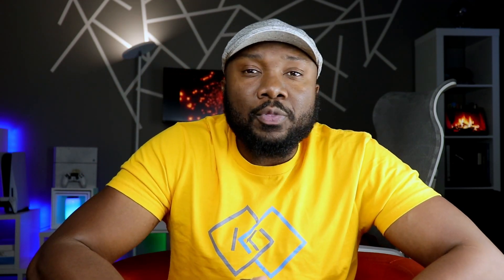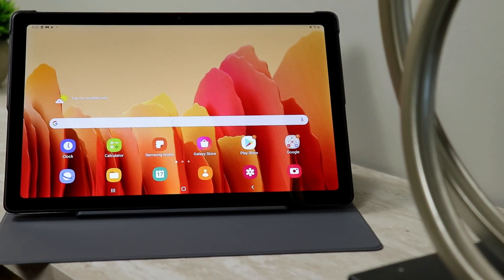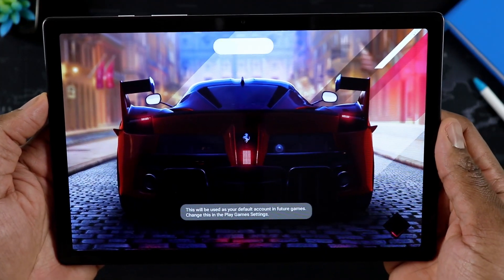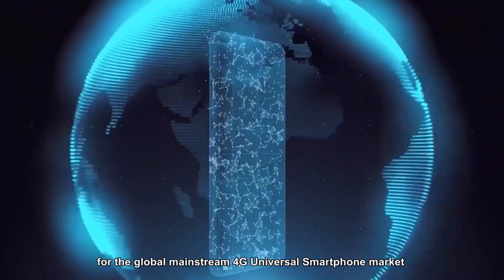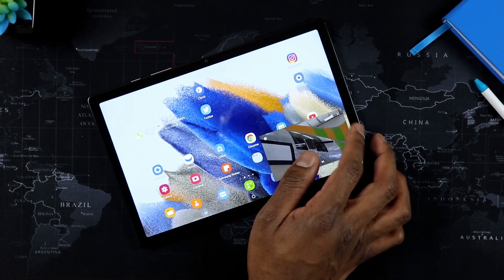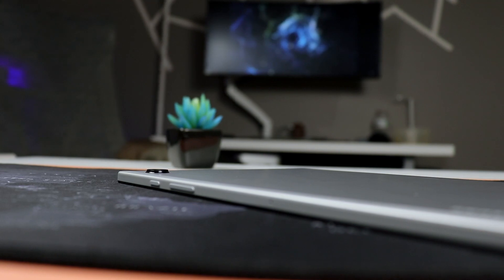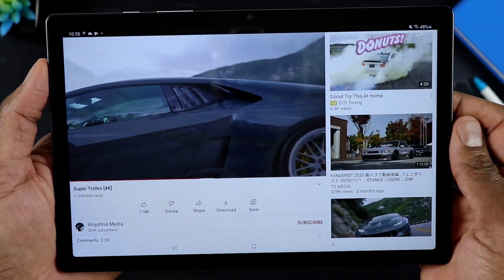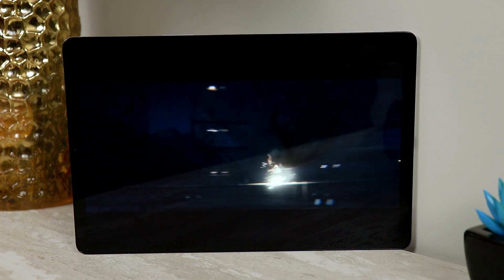Samsung Galaxy Tab A8 - ONE MONTH LATER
The past couple of week have been filled with news and videos covering Samsung latest flagship line, in the samsung galaxy tab s8 lineup, so much so that the all new samsung galaxy tab a8 almost got lost in the mix. In today's video, I share with you my experience using this 2021 galaxy tab a8 of well over a month. This is essentially an update video on this budget android tablet. Although I still firmly believe that those looking to squeeze every drop out of their dollar should consider the predecessor in the samsung galaxy tab a7, the tab a8 still has a place today.

or
Galaxy Tab S6 Lite
Tab S7 PLUS
Tab S7

Here are some more videos you might be interested in:
Versus video: